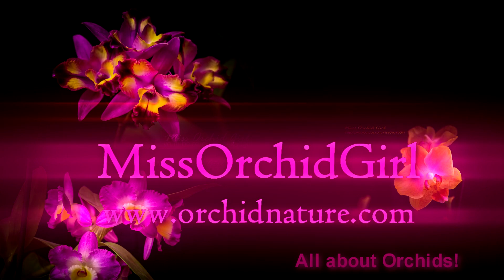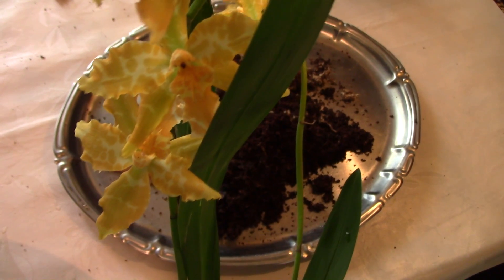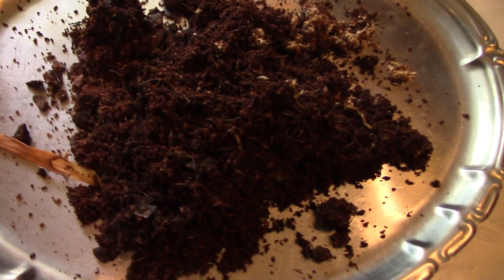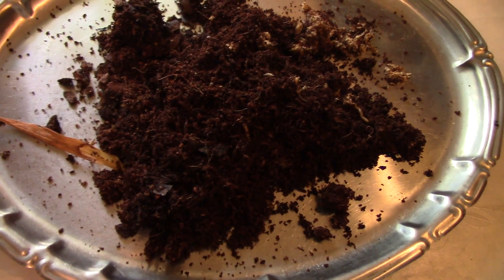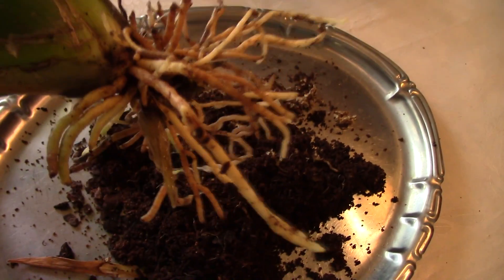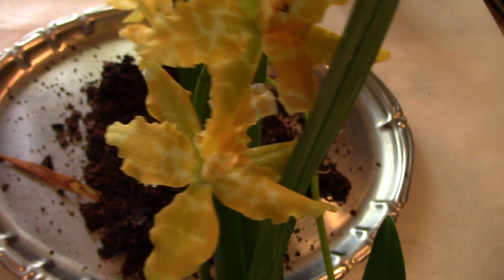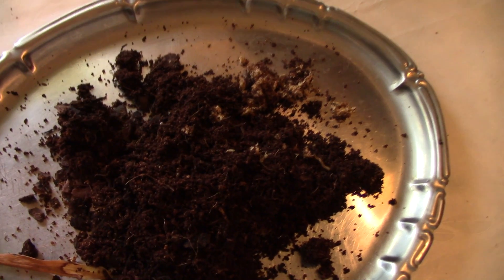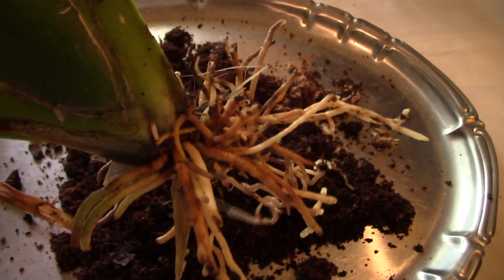The effect of peat moss on epiphyte Orchids returns - stunted root sistem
IWhile repotting a few of my orchids, I came across a new acquisition which was potted in full peat moss, having just a few bark pieces on top for decor. As you can see the root system is really small and seems to struggle. Another reason why it's good to repot new orchids!